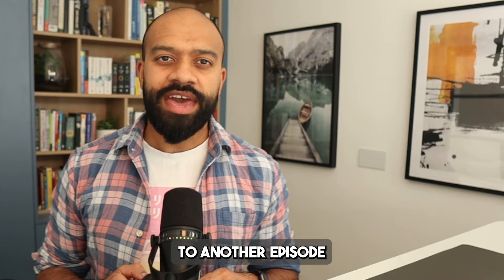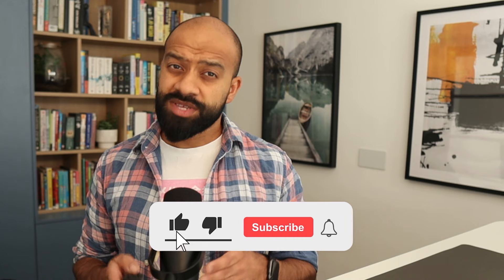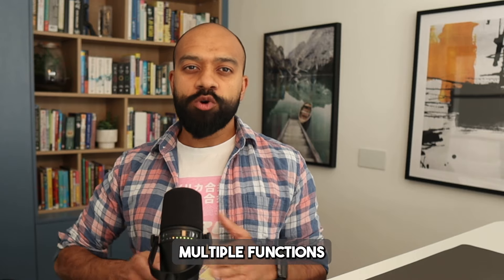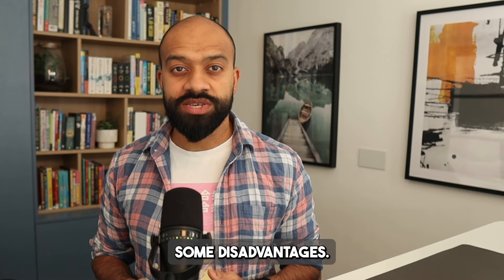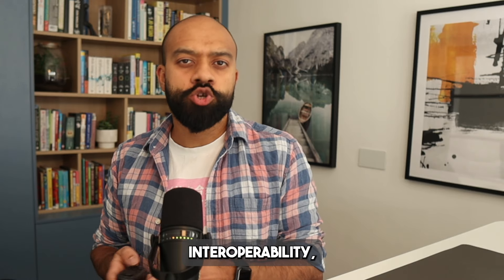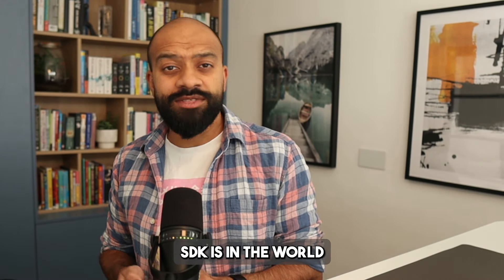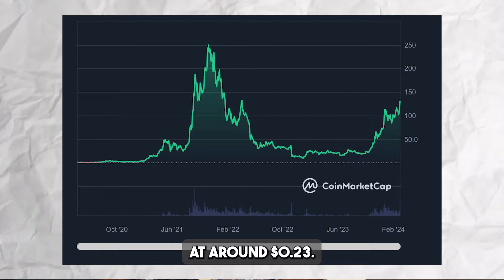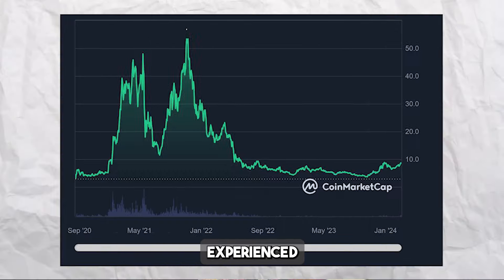Solana vs Polkadot 2024: Ultimate Investment Showdown - Which Crypto Wins?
Solana vs Polkadot 2024: 🚀 Are you torn between Solana and Polkadot for your next big crypto investment in 2024? Look no further! 🚀

Welcome to our deep dive analysis, where we pit Solana vs Polkadot, breaking down everything you need to know to make an informed decision. Whether you're contemplating Solana or Polkadot for your portfolio, we've got you covered with a detailed comparison that answers the burning question: "Is Solana better than Polkadot or is Polkadot the superior investment?"

Polkadot Simply Explained: Discover the ins and outs of Polkadot, its technology, and its potential as a future-proof investment.
Solana Simply Explained: Get a clear understanding of what makes Solana a game-changer in the blockchain space.
Solana vs Polkadot: Weighing the pros and cons, from technology to investment potential, for a head-to-head comparison.
Is Polkadot a Good Investment?: Unpacking the potential of Polkadot, especially looking into 2024.
Polkadot 2.0 vs Solana: A closer look at the latest upgrades and how they stack up against each other.
Whether you're a seasoned investor or new to the crypto world, understanding the nuances between Polkadot and Solana is crucial for anyone looking to invest wisely. Is Solana a better investment than Polkadot, or does Polkadot hold the key to blockchain's future? We dive deep into each platform's technology, ecosystem, and roadmap to give you all the insights.

Don't miss out on this comprehensive guide to making the best investment decision between Solana and Polkadot.

00:00 - The Ultimate Showdown: Polkadot vs Solana Deep Dive
00:33 - Polkadot’s Interoperability & Shared Security: Breaking Boundaries
00:39 - Solana’s Speed & Efficiency: The High-Throughput Powerhouse
01:22 - Stay Updated: Don't Miss Our Cutting-Edge Insights
01:25 - Crypto Evolution: Solana & Polkadot Shaping the Future
01:43 - Key Differences Unveiled: Polkadot’s Multichain Magic vs Solana’s Speed Saga
02:04 - Governance & Tokenomics: Inside Solana’s $SOL Ecosystem
02:59 - Solana’s Edge: High Throughput & Low Fees Explained
03:49 - The Centralization Debate: Solana’s Achilles' Heel?
04:08 - Polkadot Unpacked: Interoperability & The Power of Parachains
05:07 - Polkadot’s $DOT: Staking, Governance, and Beyond
06:05 - SDK Showdown: Polkadot’s Influence on Blockchain Development
07:35 - Head-to-Head: Solana’s POH vs Polkadot’s NPoS
08:40 - Price Performance Analysis: Solana & Polkadot’s Market Journey
09:03 - Investment Insights: Making the Right Choice Between Polkadot & Solana
09:37 - Closing Thoughts: Navigating the Future of Blockchain with Polkadot & Solana